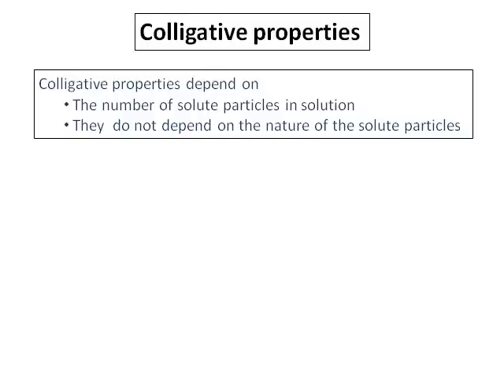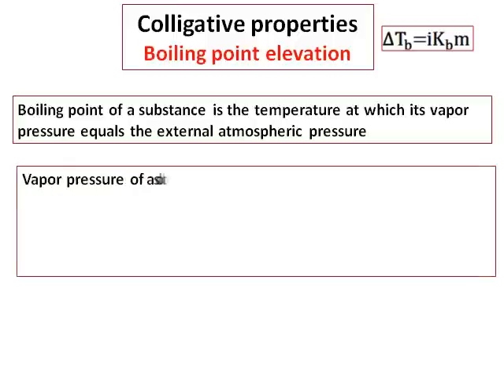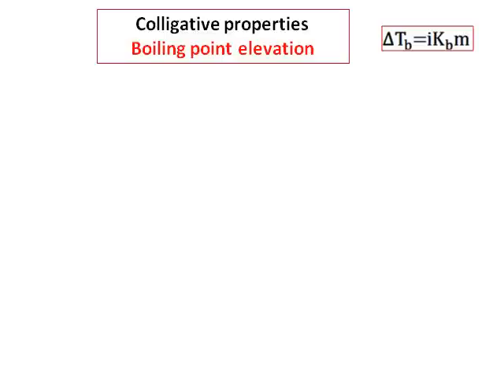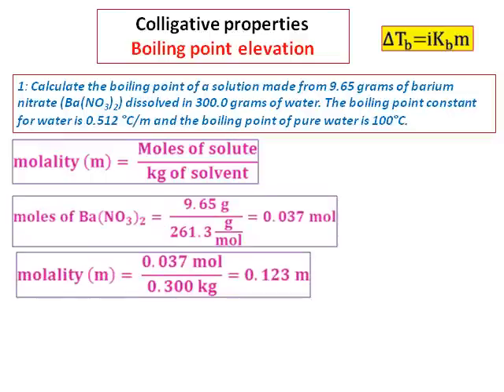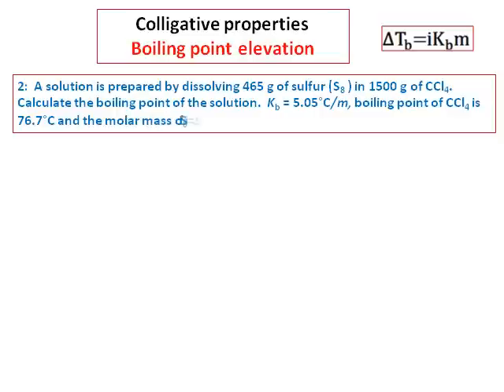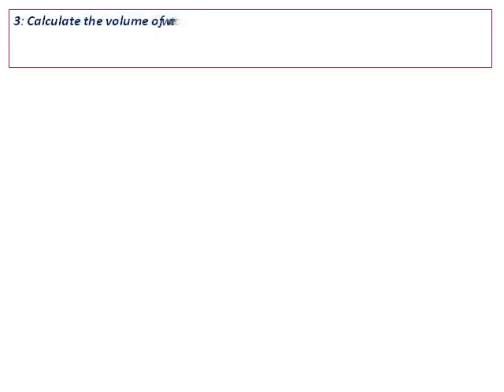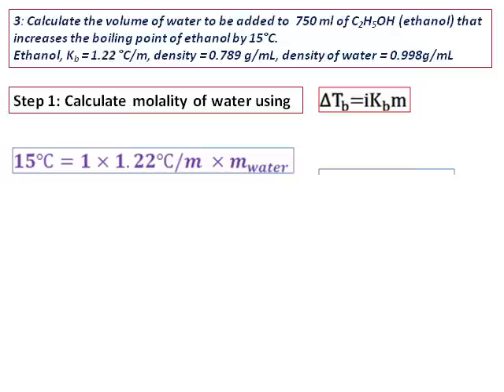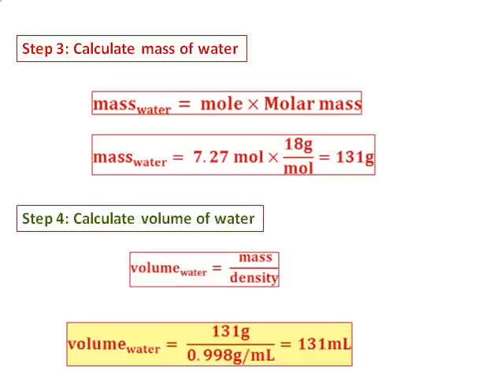5 Colligative properties Boiling point elevation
Questions on boiling point elevation. In the vanthoff factor table for FeCl3 change the number under B (column 3)  as 1. It is written as 4.